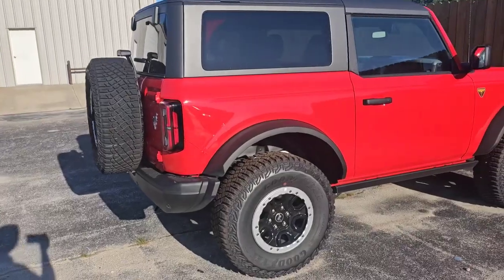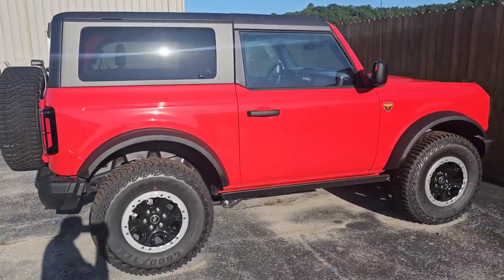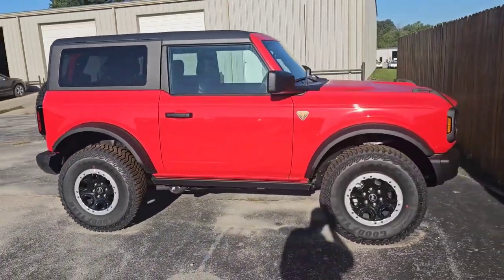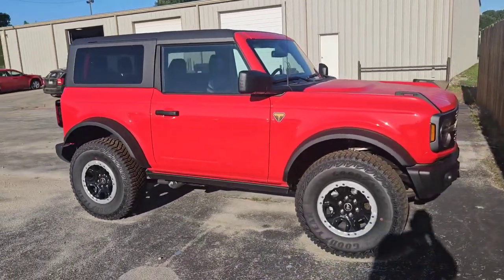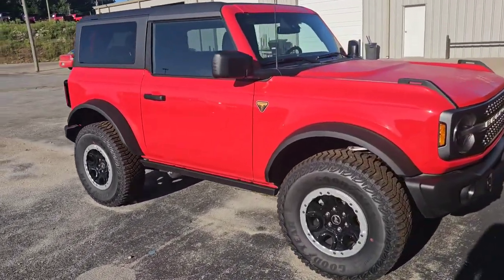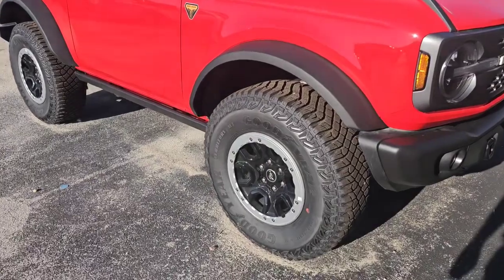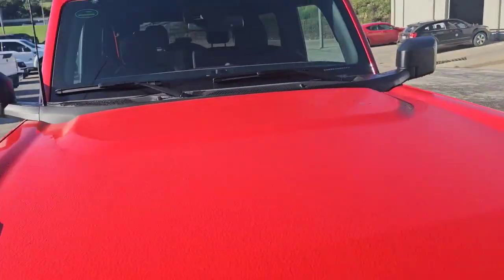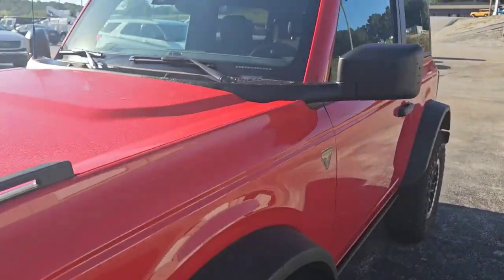2024 Bronco Sport 4x4 First Look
Hello every one welcome to my channel.do you want to buy & sale some thing please watch my video.my channel made video about how to buy and sale every thing.2024 Bronco Sport 4x4 First Look.